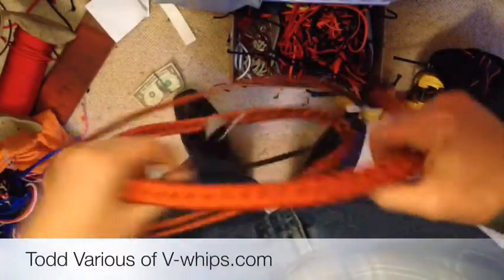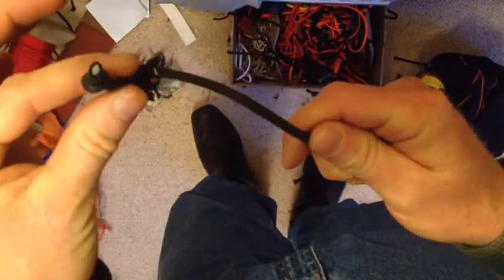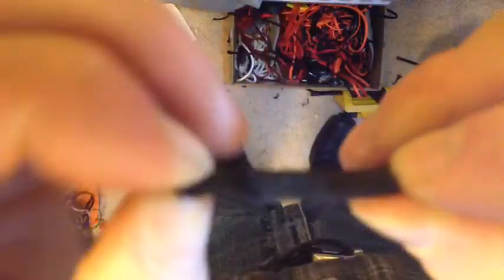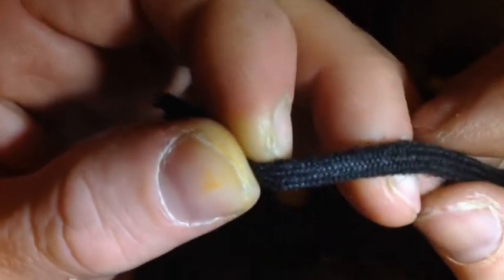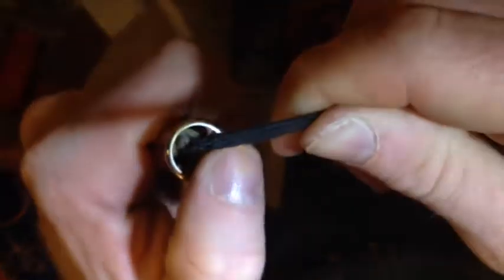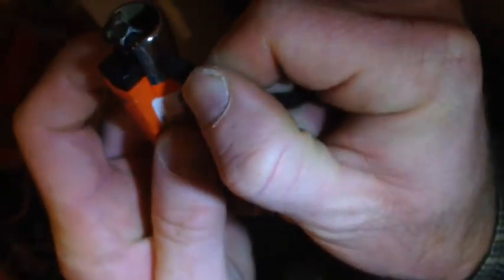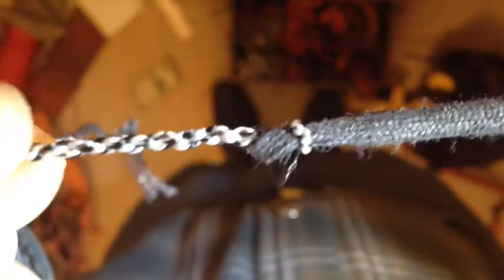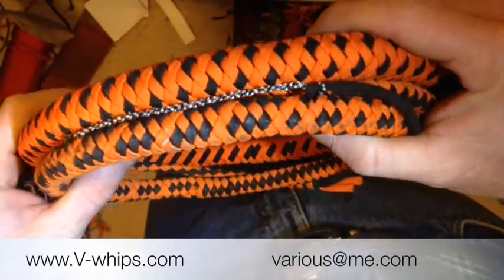Whip repair Fixing the fall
This is a how to video. Repairing a fall is easier than replaceing it.